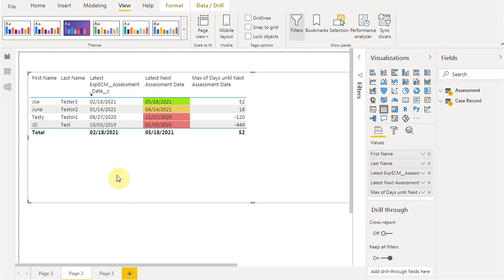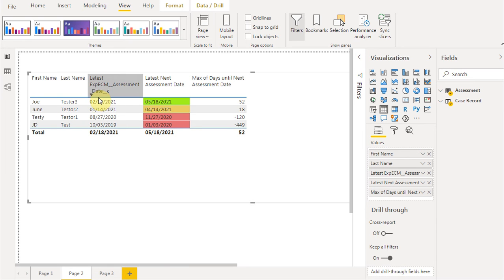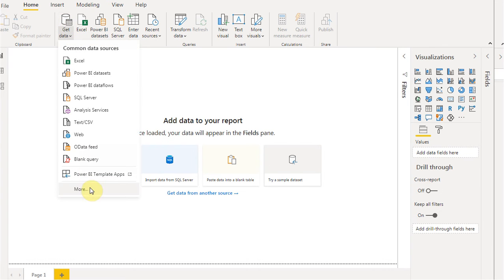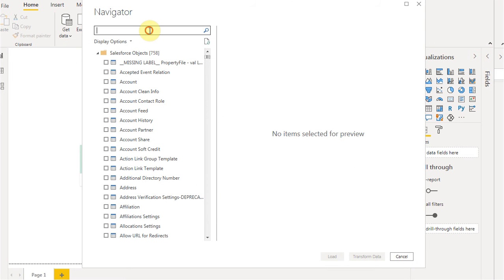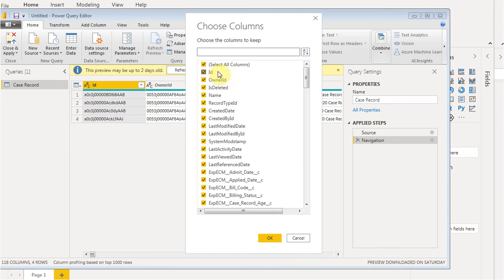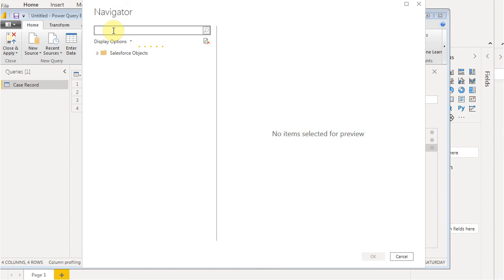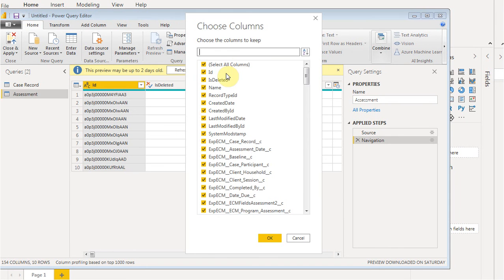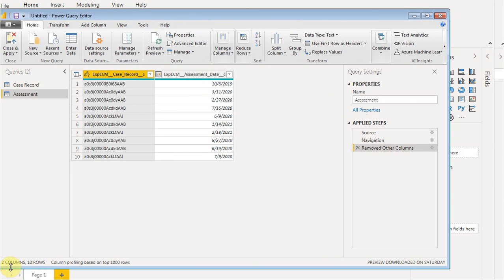Import Salesforce Object into Power BI with Power Query Editor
Steps to Get Salesforce Objects and import them into Power BI with Power Query Editor. This is the first step in a playlist for Conditional Formatting a date column

3. Use Date.AddMonths function to create a new Column of future Dates in Power BI - Power Query Editor (3m00s)

4. Use Duration.Days and LocalNow for Days until/since a Date in Power BI using Power Query Editor (4m22s)

6. [return to first step] 1. Use a Rule to Conditionally Format a Date Column in Power BI (3m10s)